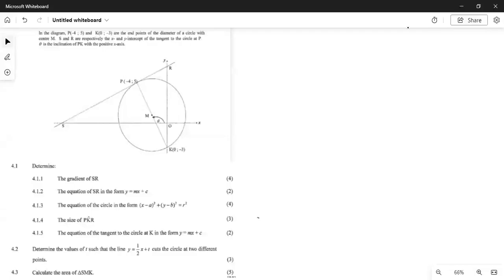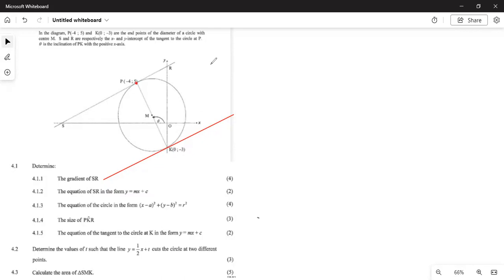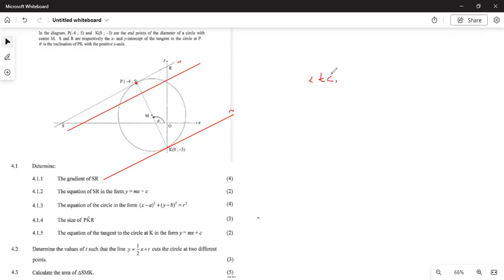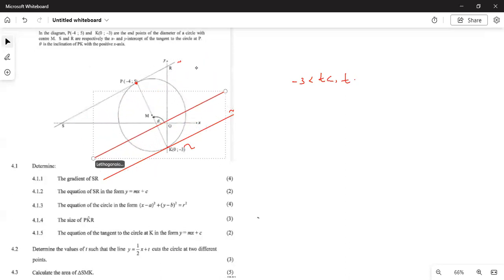Question 4.2 Paper Two 2017 - (NSC) Mathematics Matric Final Exam Paper, (South Africa)